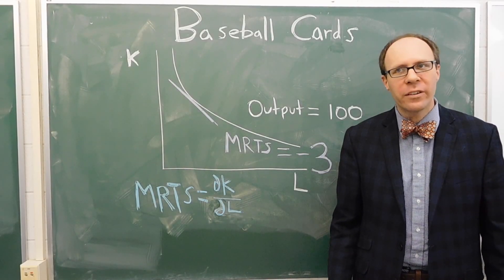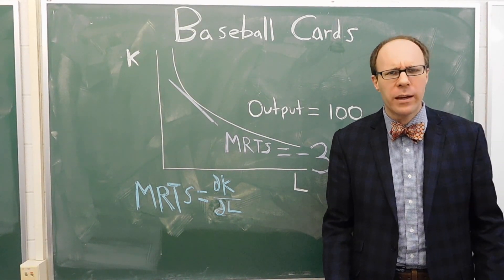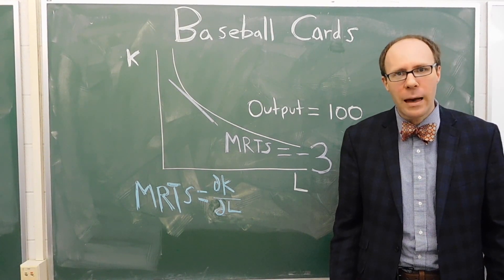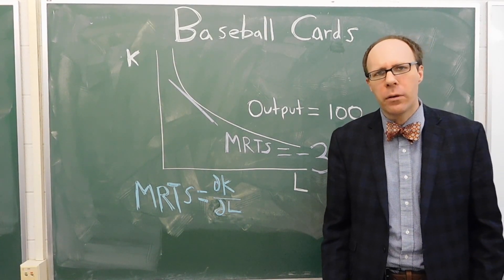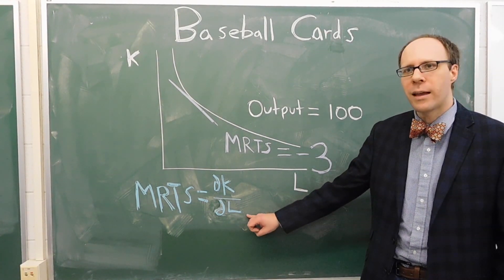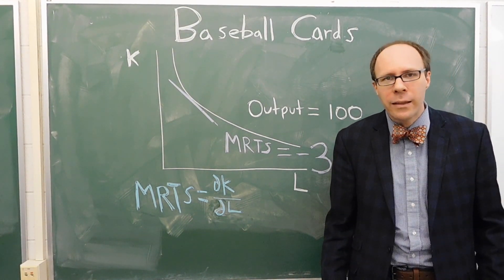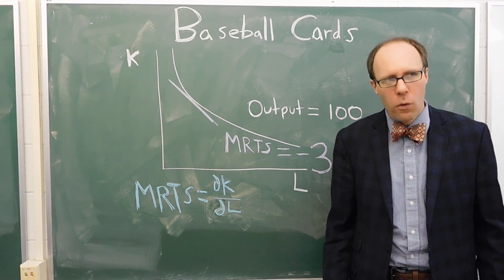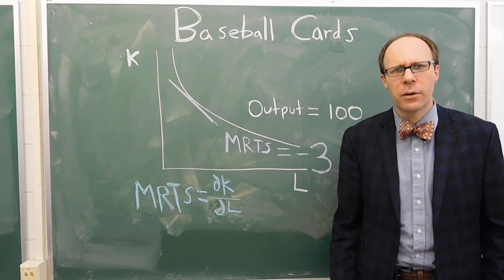Marginal Rate of Technical Substitution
A quick description on the intuition behind Marginal Rate of Technical Substitution.